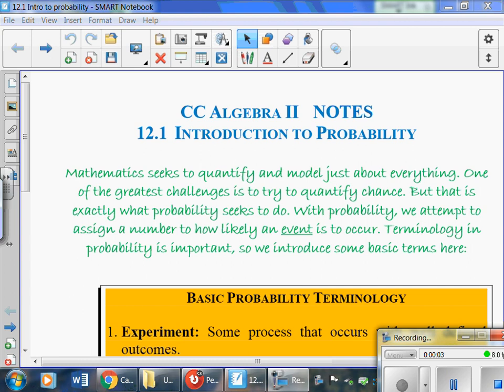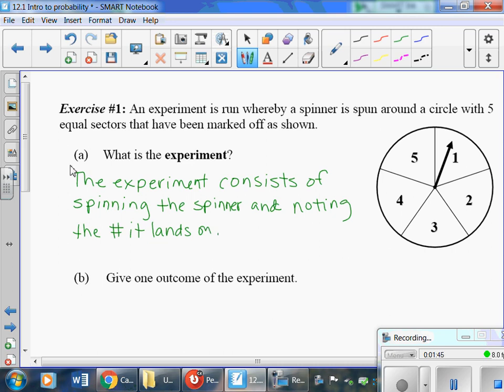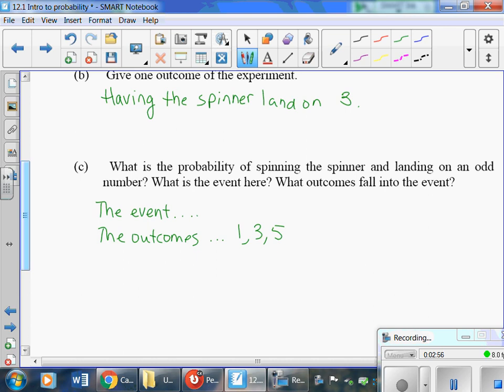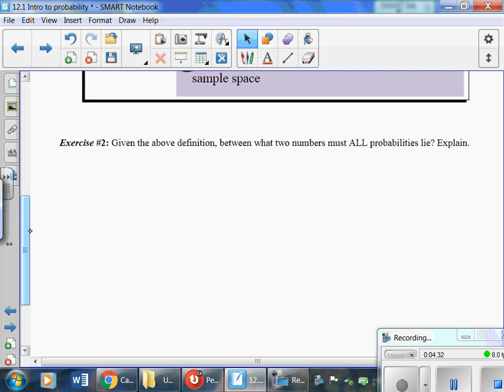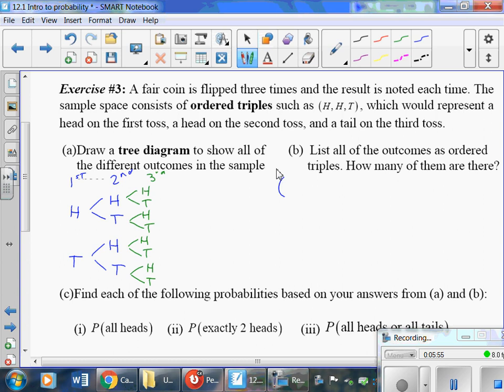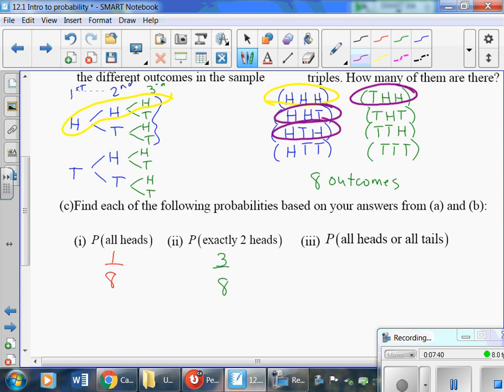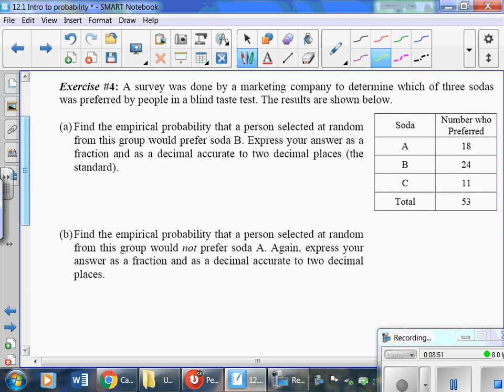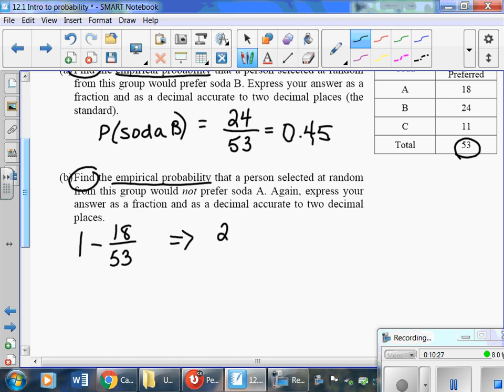VIDEO 12.1 Intro to Probability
Poughkeepsie, NY

Lessons  Credit:  Kirk Weiler/emath instruction